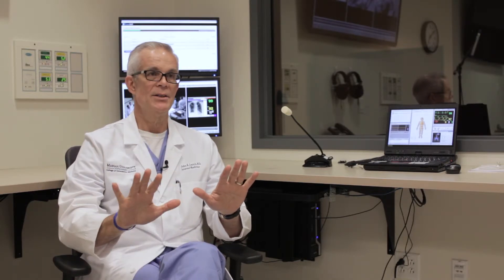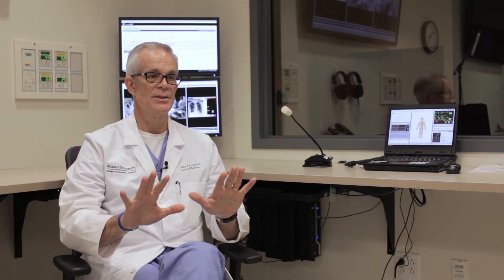How Rubrics are Convenient for Faculty Evaluation of Students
The process of evaluating students in a clinical setting can be tedious and cumbersome - here's how Marian University College of Osteopathic Medicine has made the process efficient and convenient for faculty and students.